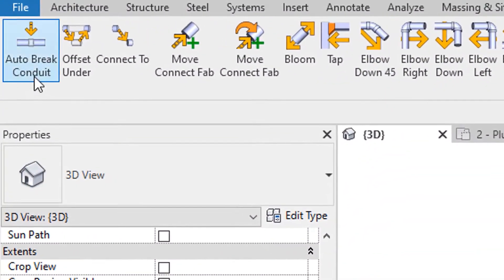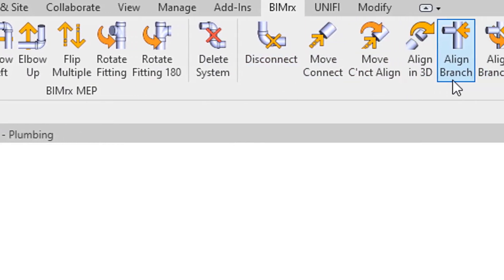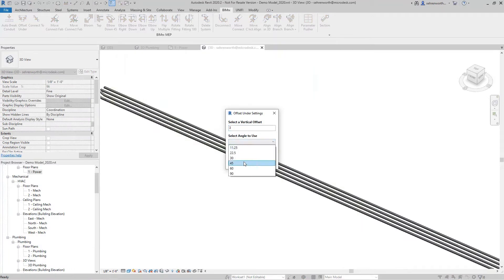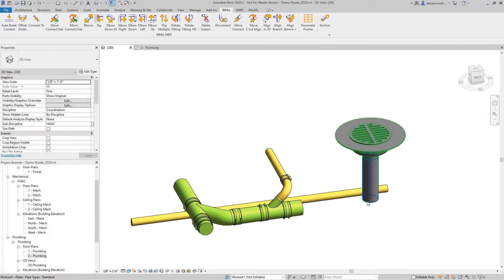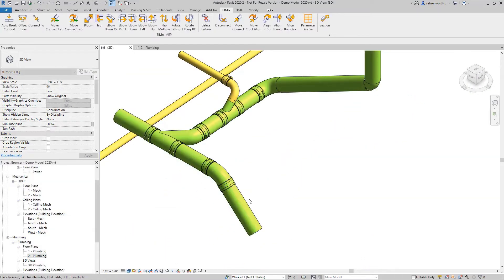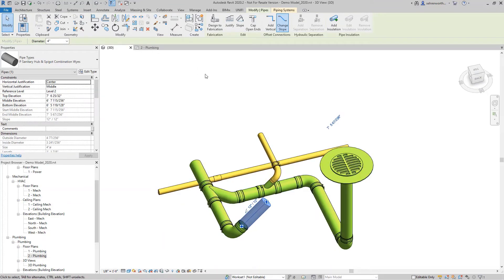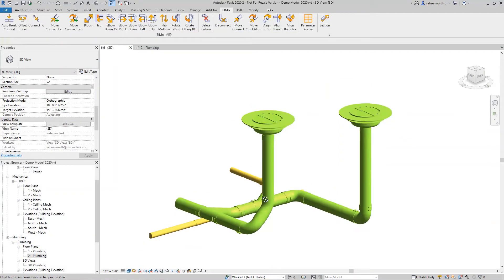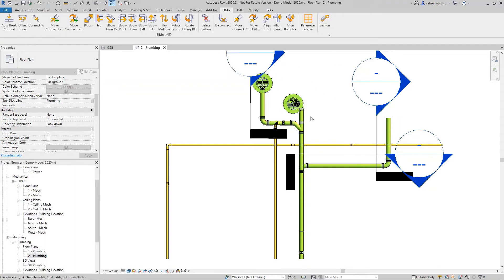BIMrx MEP - Overview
Get a quick overview of BIMrx MEP to help streamline processes and modeling within Revit.